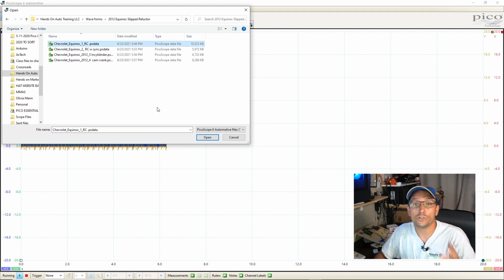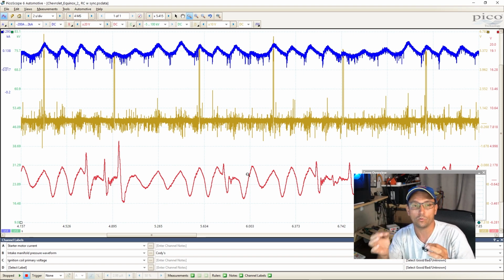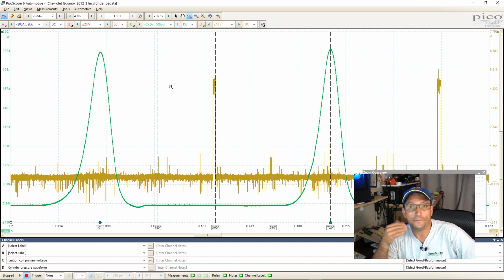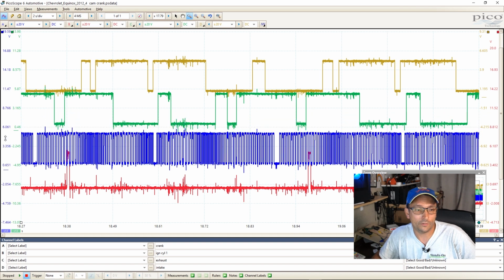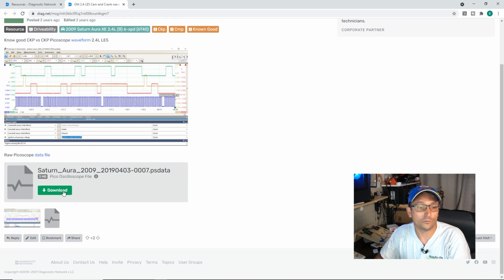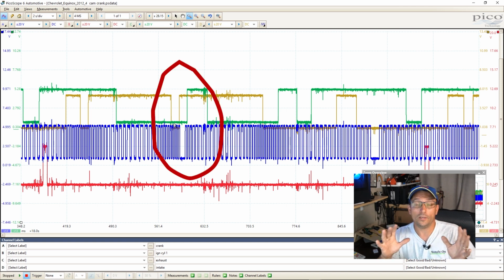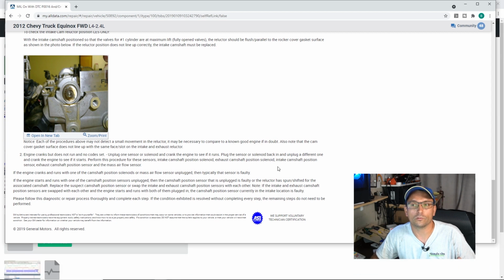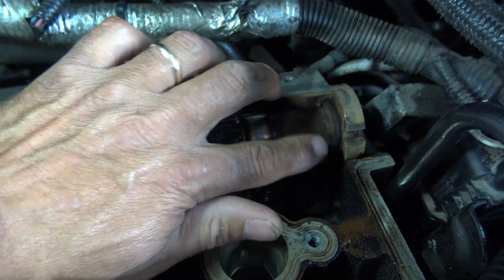GM 2.4 Slipped Cam Reluctor No Start No Codes